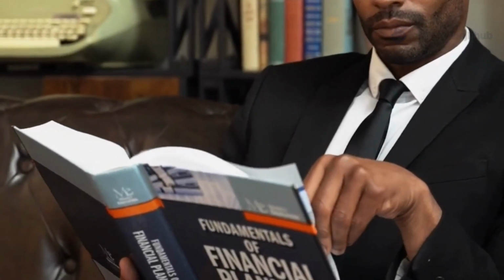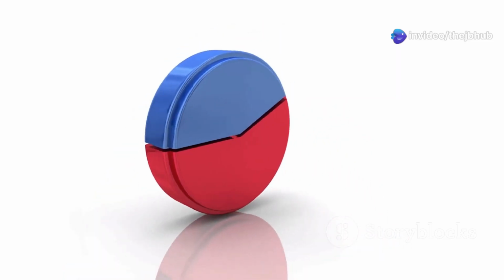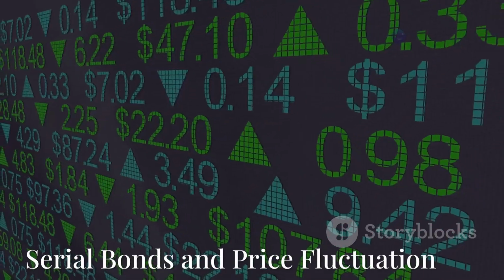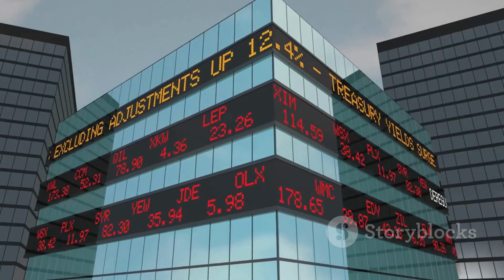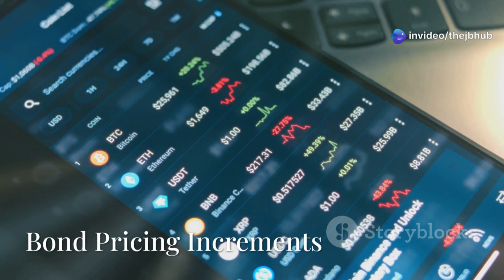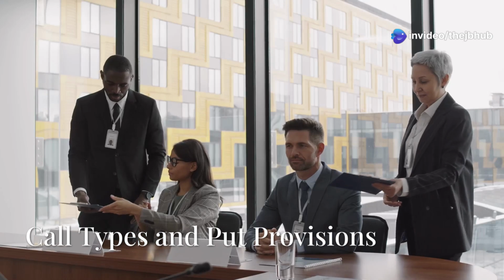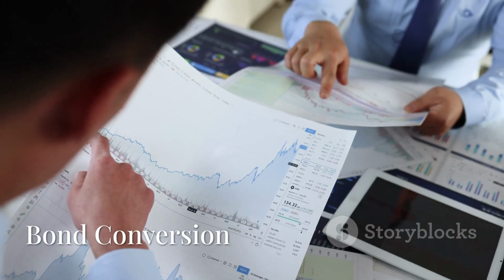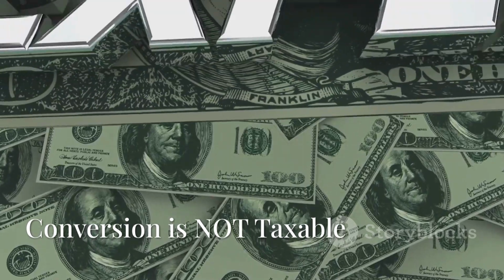Mastering Bonds: A Deep Dive